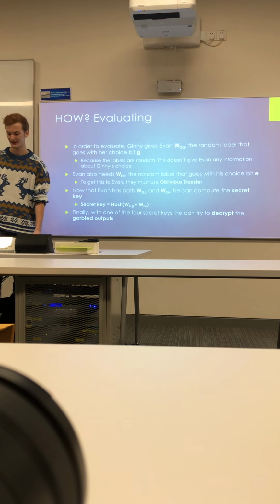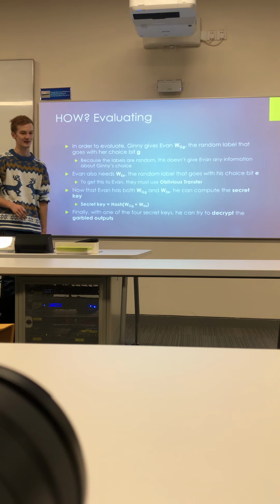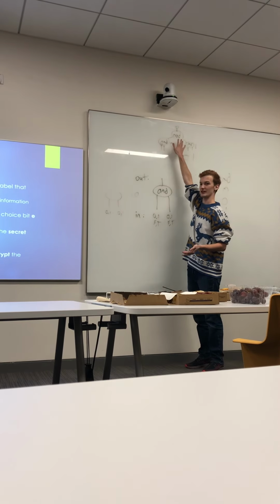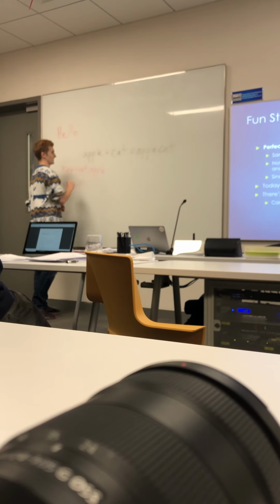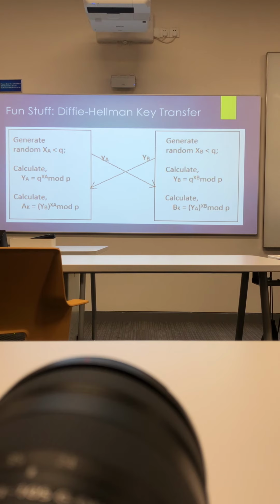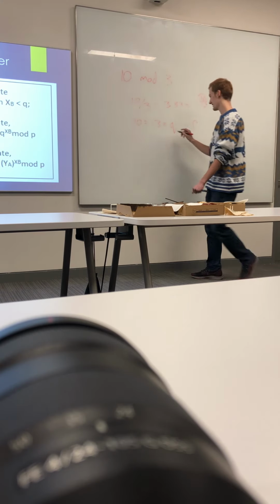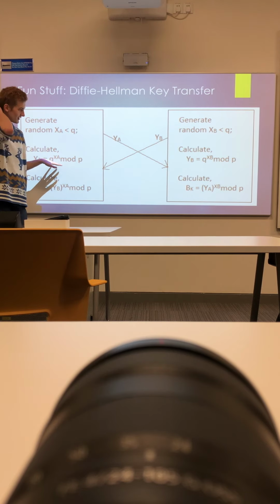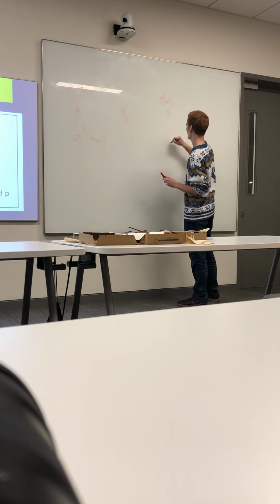Cryptography: Multiparty Computation 1/2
Cameraman: Aiya Kuchukova

No prerequisites needed! In this lecture Cullen gives an introduction into cryptography, explaining things like Oblivious Transfer, Yao's Garbled Circuits, Diffie-Hellman Key Transfer and etc.